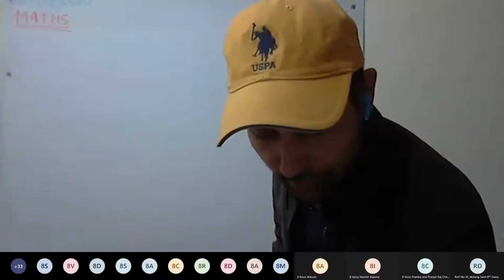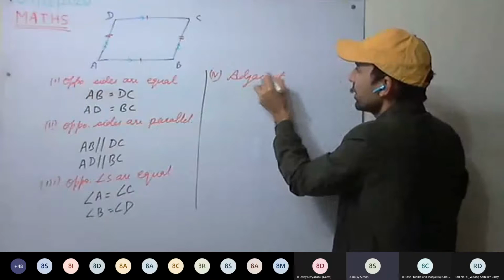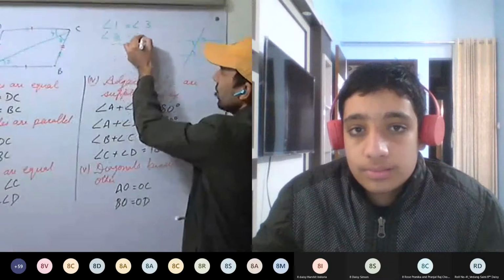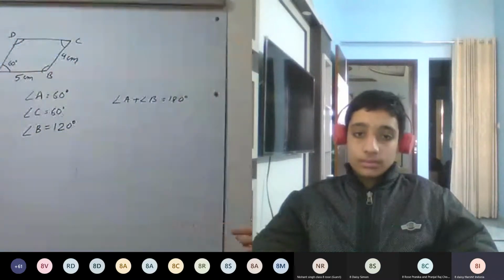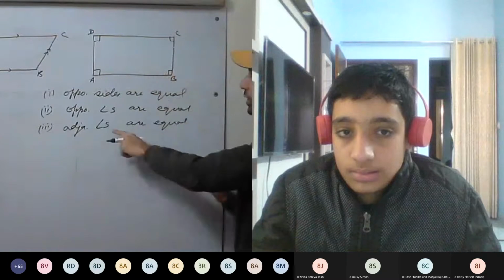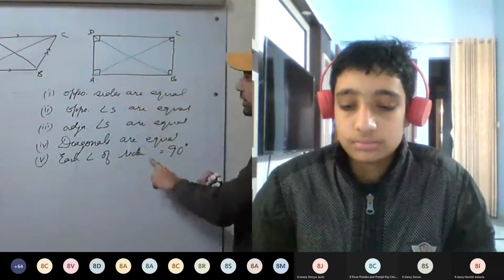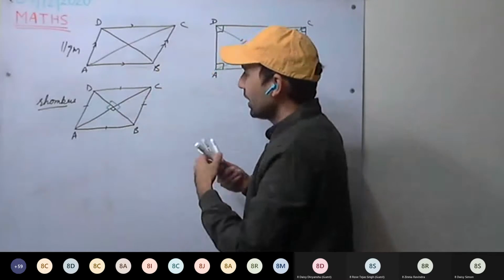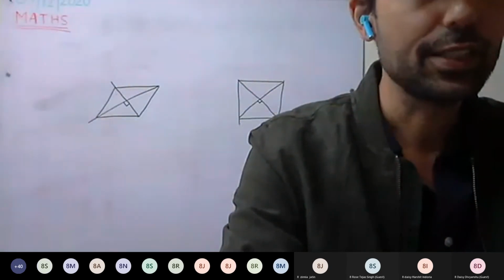Maths VIII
Quadrilaterals (geometry)